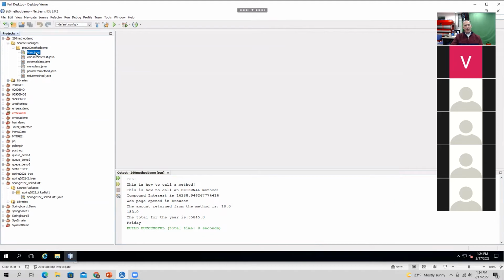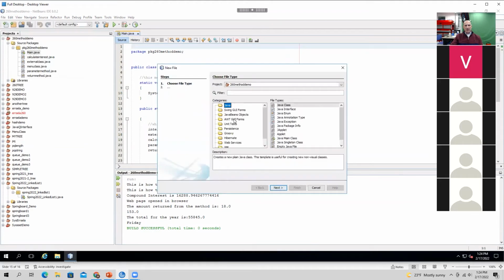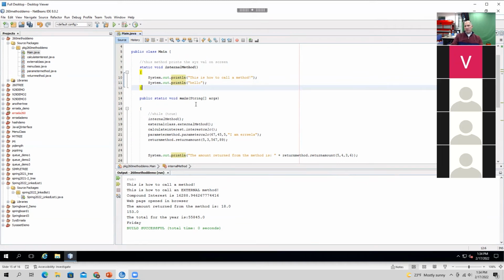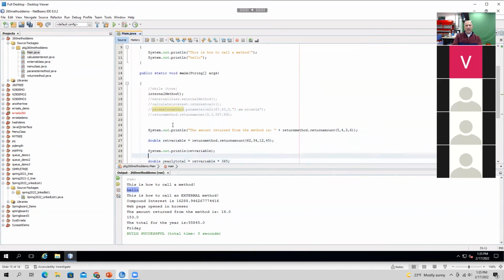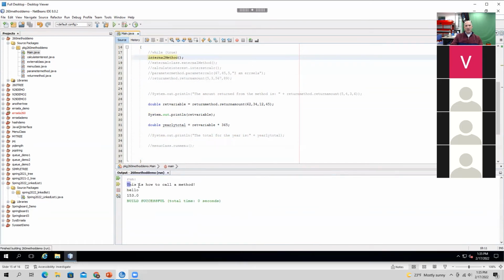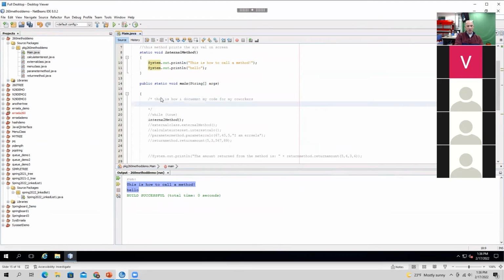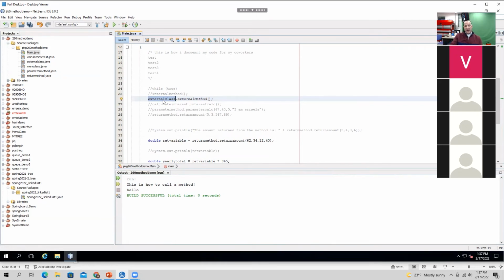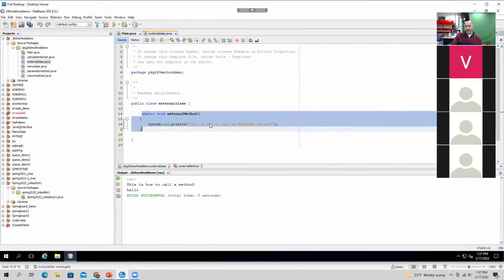iNTEREST Series: Creating Web Applications with C#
Since the introduction of web-based development tools, there has been an increased demand for web developers around the world. One of the most popular and powerful web-based development applications is the .NET framework from Microsoft and more specifically the C# programming language. C# enables developers to program web applications and mobile applications as well as desktop applications. Participants will receive an introduction to developing powerful web-based applications using C#.

Student Opportunities:
Apply to have your prototype made with us at the ETIC: